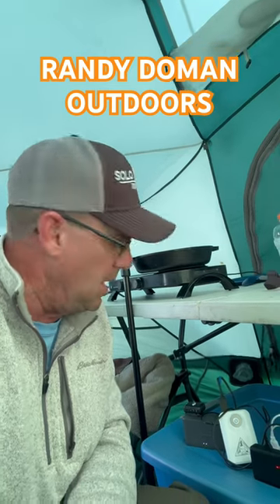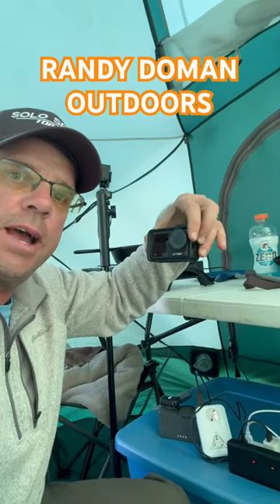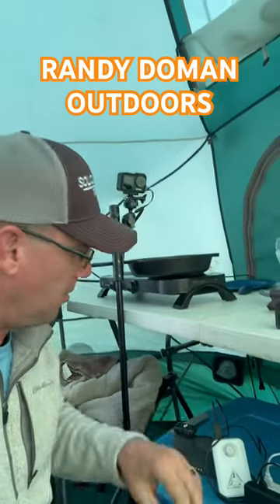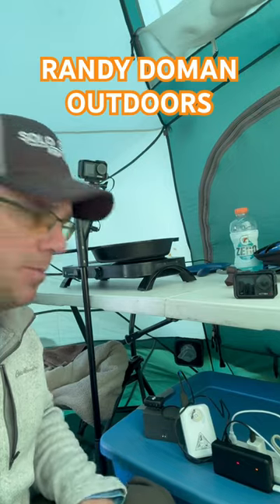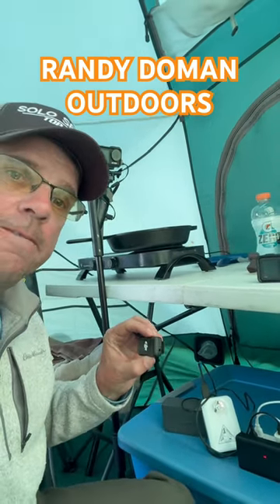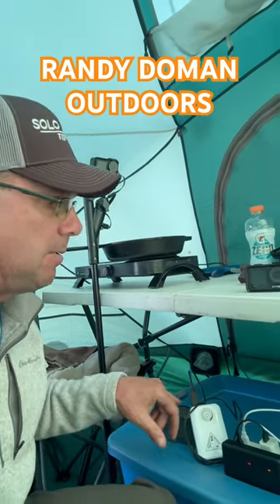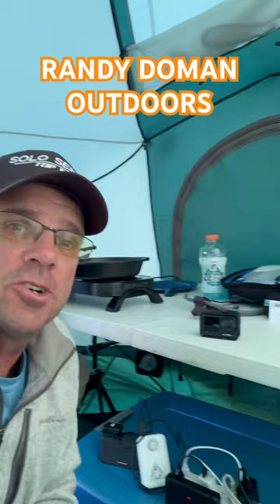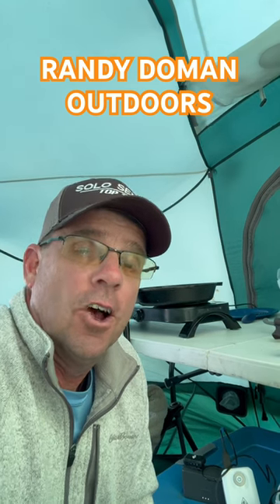Power Tips for Fishing Videos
Power tips to help you record for 6+ hours straight.